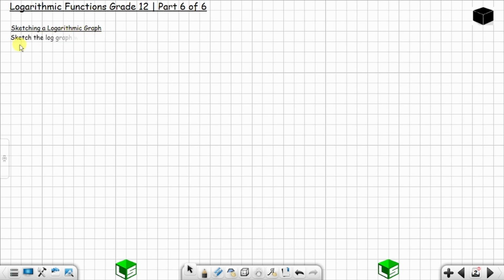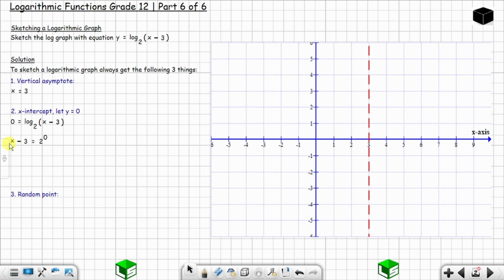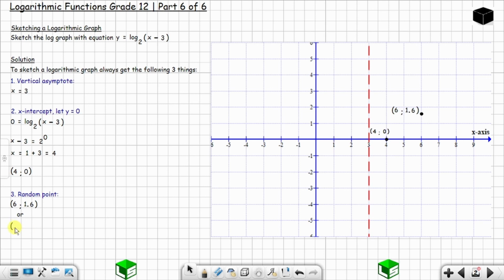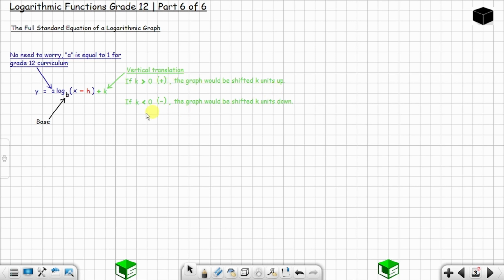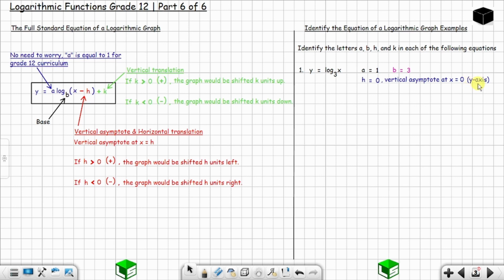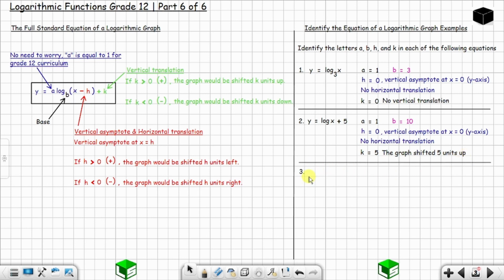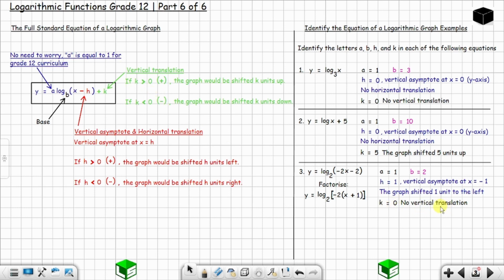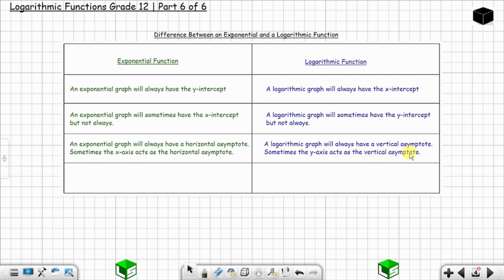Logarithmic Functions Grade 12 Log Graphs Grade 12 [Part 6 of 6]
TIMECODES:
00:00 - Sketching a logarithmic graph.
07:35 - The standard equation of a logarithmic function.
11:06 - Identify the equation of a logarithmic graph examples.
20:15 - Difference between an exponential and a logarithmic function.

THINGS THAT YOU WILL LEARN IN THIS VIDEO:
1. Sketching a logarithmic graph.
2. The standard equation of a logarithmic function.
3. Identify the equation of a logarithmic graph examples.
4. Difference between an exponential and a logarithmic function.